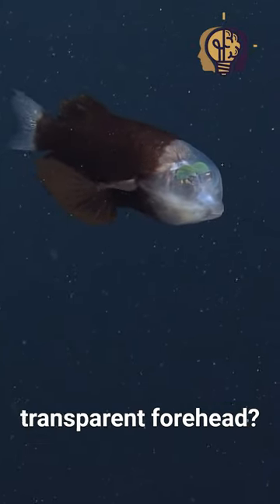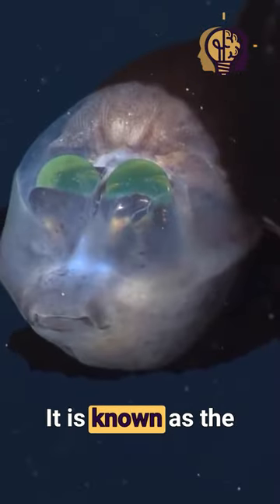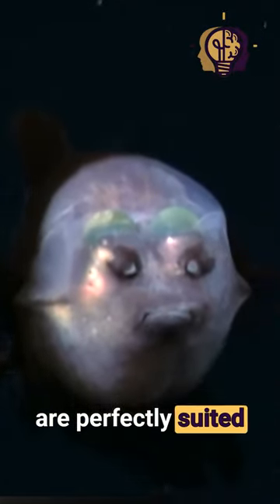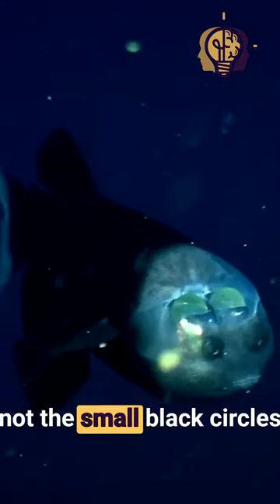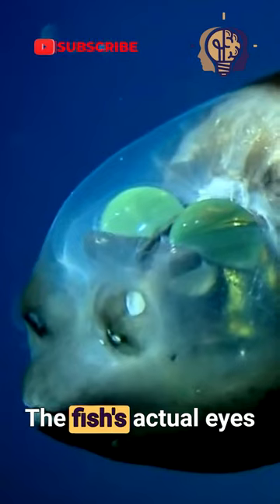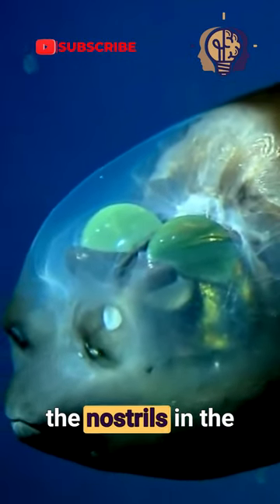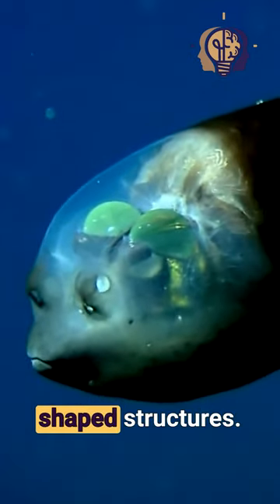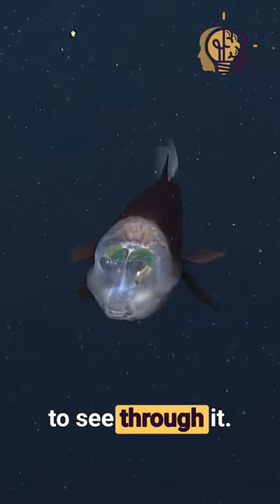Barreleye Fish - Transparent head Fish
The barreleye fish, also known as the spookfish or Macropinna microstoma, is a unique and fascinating deep-sea creature. It belongs to the family Opisthoproctidae and is found in the deep waters of the Atlantic, Pacific, and Indian Oceans.